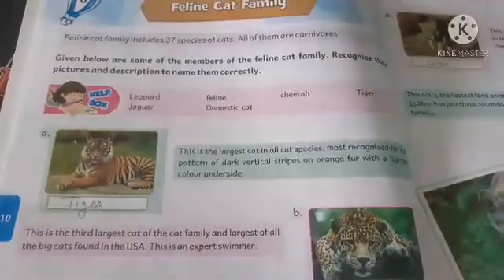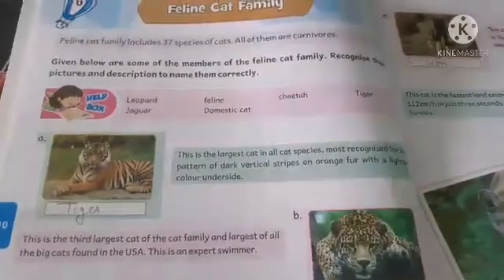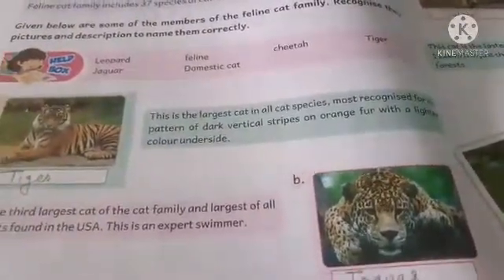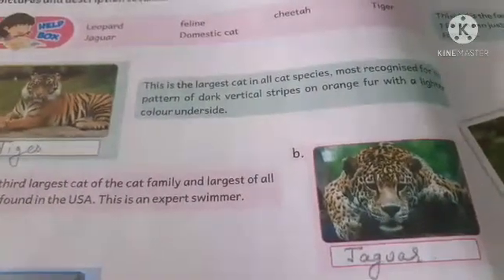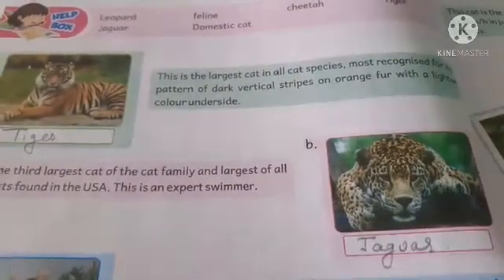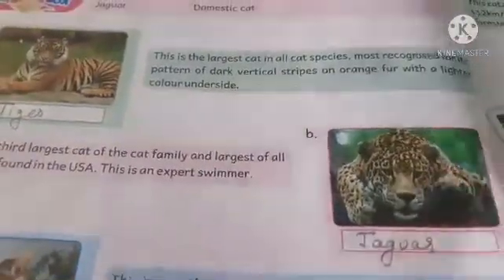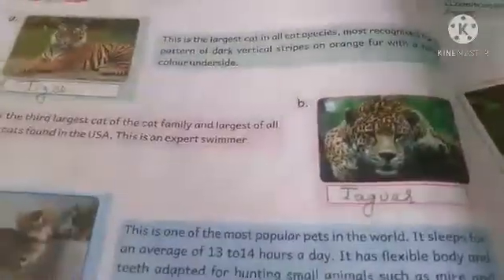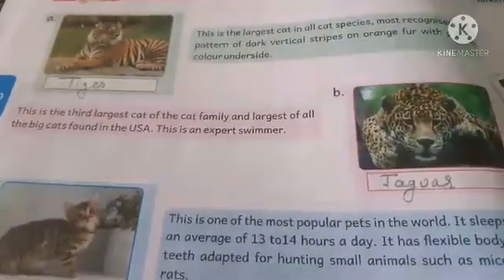Gk class 4